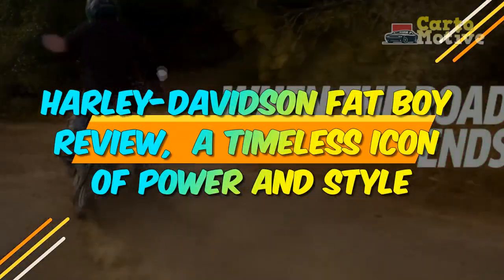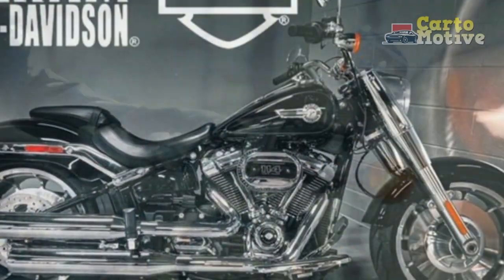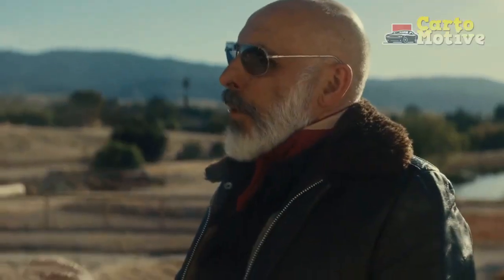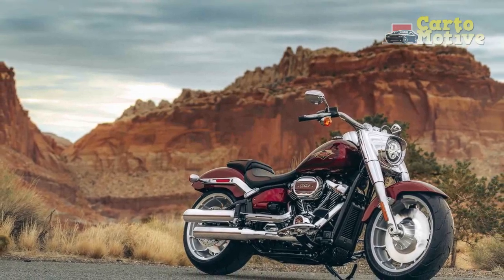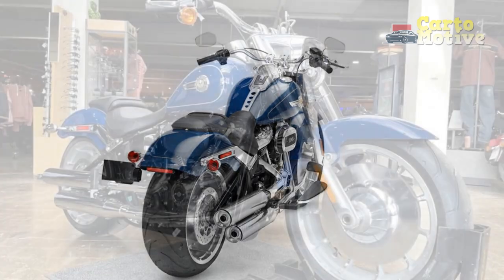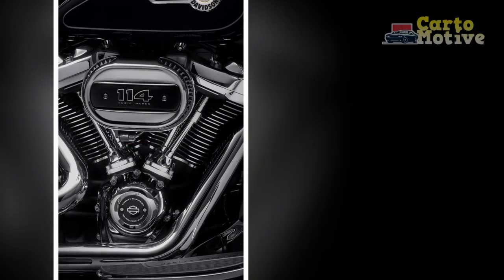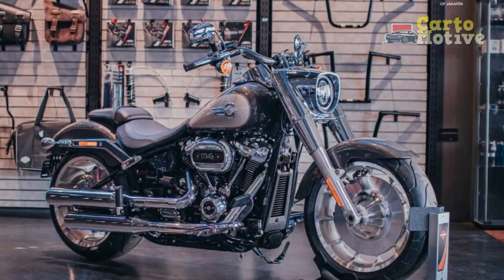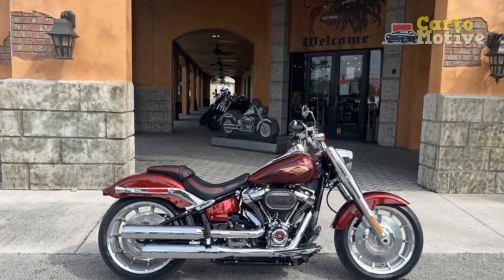Harley Davidson Fat Boy Review, A Timeless Icon of Power and Style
1. We use trusted media sources in loading news and narrative content that we provide, in order to maintain accuracy and facts. We also include sources as references. please visit the sites we provide for more in-depth information related to the information or discussion we raise.

2. The material we use in making this video, is free and non-copyrighted content, or Creative Commons content, with fair use of content. If there is a problem or material that we use in the video in this channel, or there is a discussion about future business.